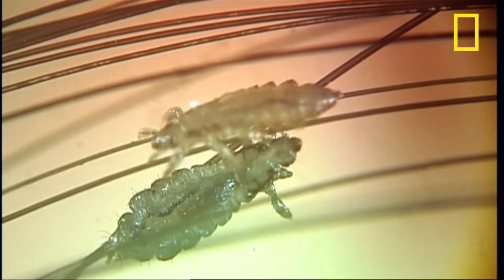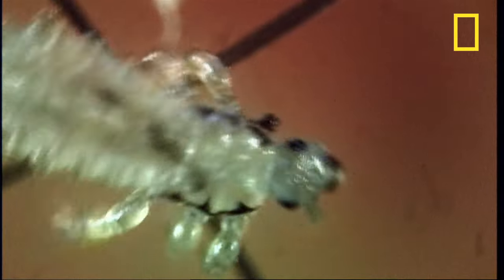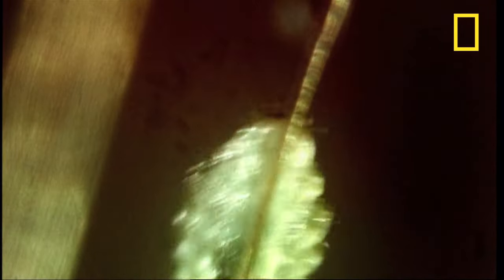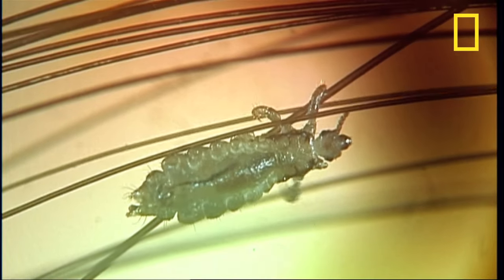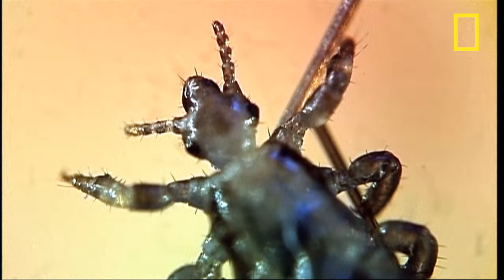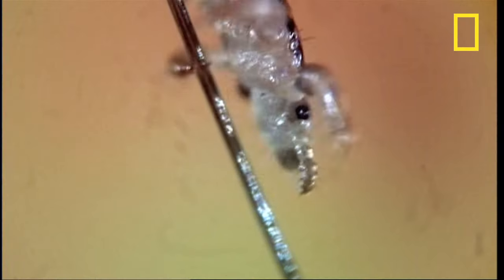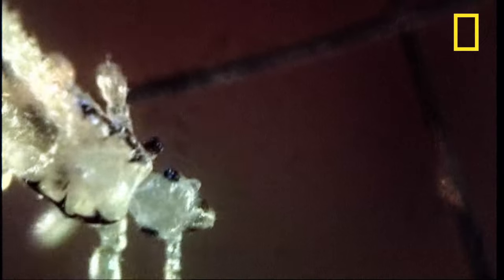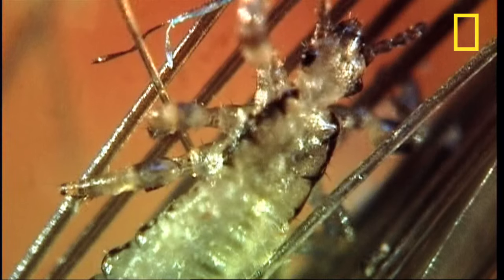Secret Life of Head Lice | I Didn't Know That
Richard Ambrose and Jonny Phillips use a camera with 200x magnification to probe human hair and reveal an unwelcome inhabitant — head lice.